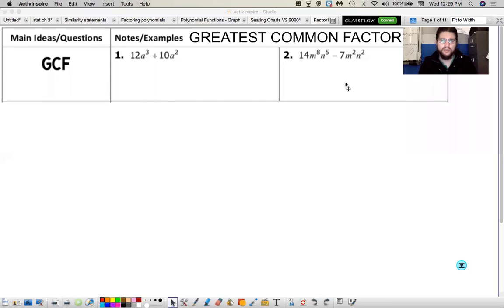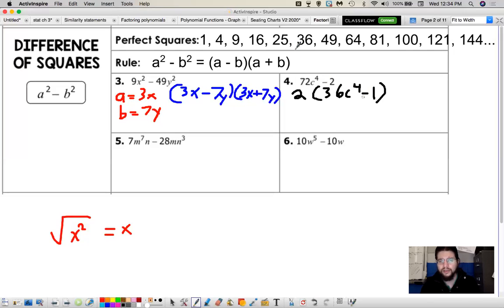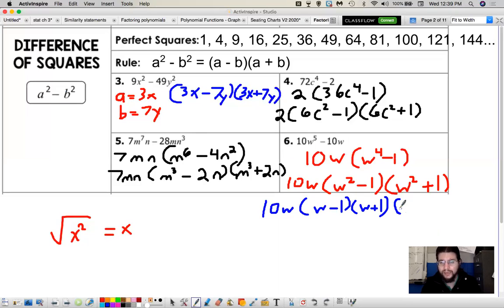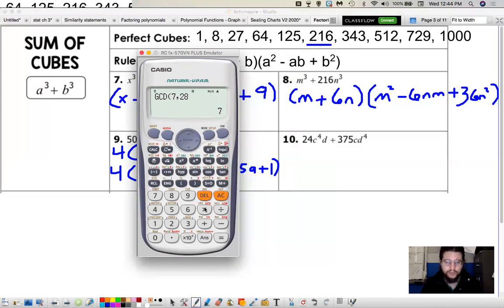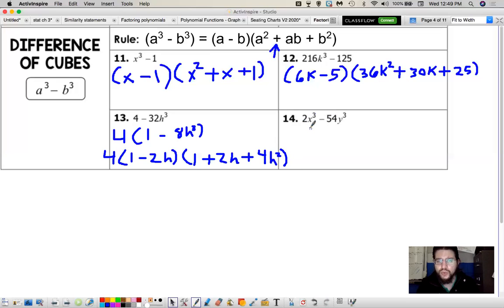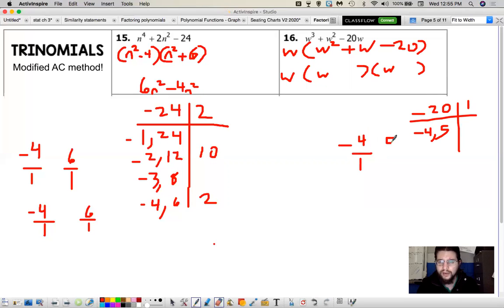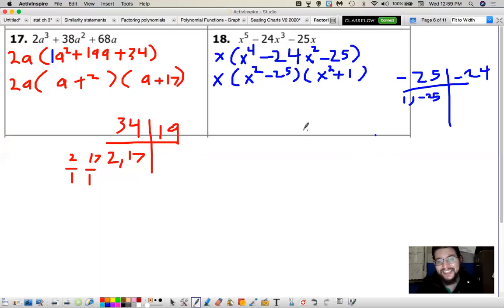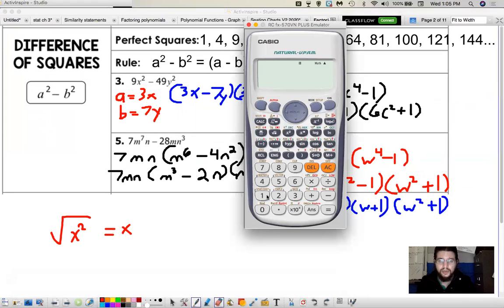Factoring Polynomials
GCF, difference of squares, difference of cubes, sum of cubes, trinomials-AC shortcut